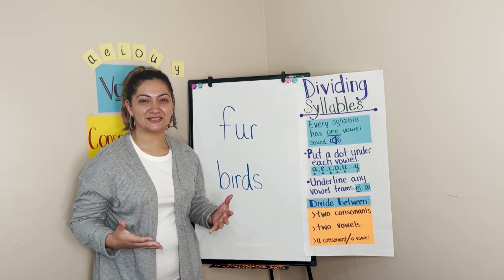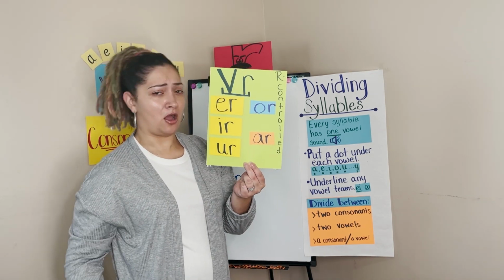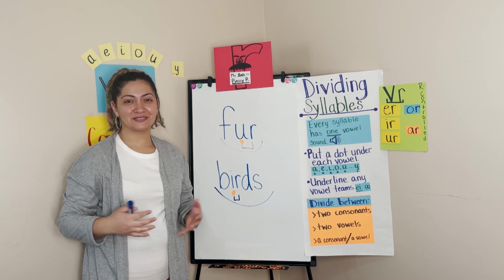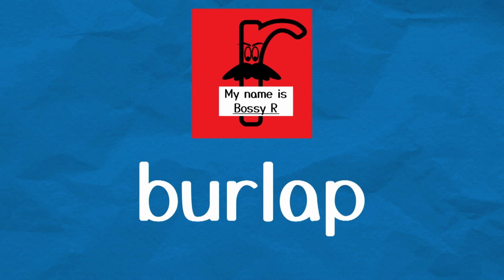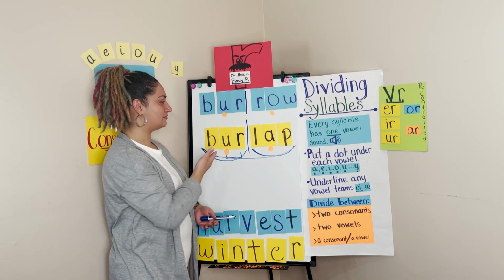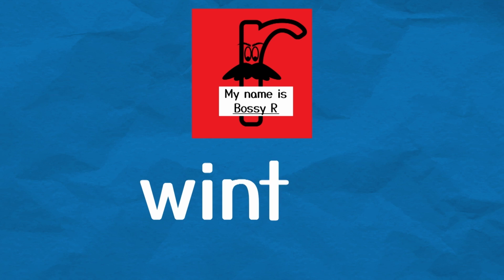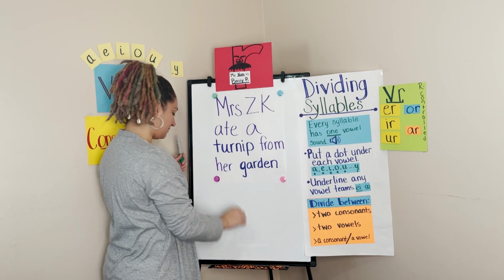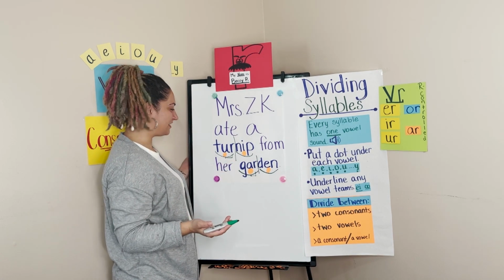Dividing Syllables With R-Controlled Vowels | Read, Write, ROAR!